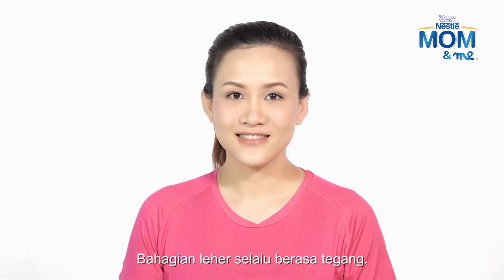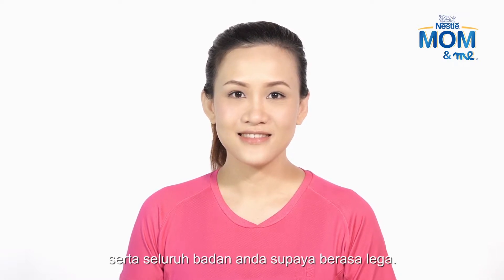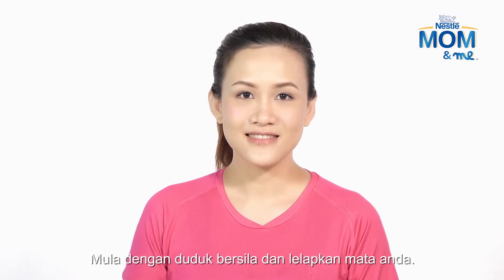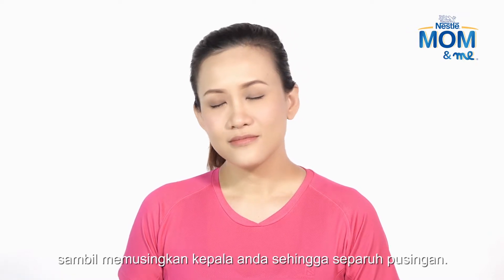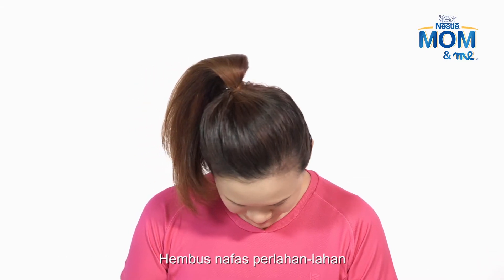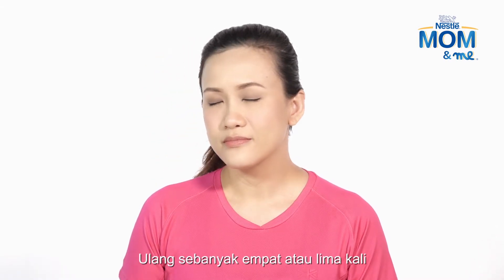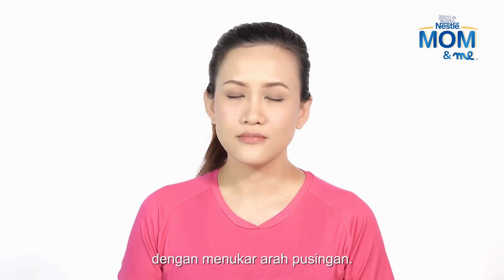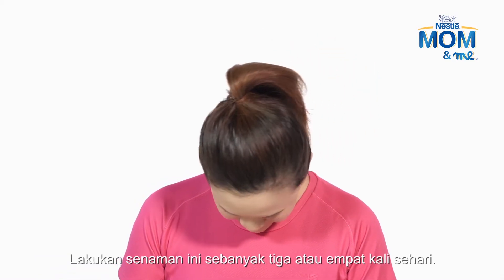Nestlé MOM & Me Pregnancy Exercise - Neck Relaxer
Nestlé MOM & Me - Because you are the source of your child's life.

Ensuring the right nutrients for your child is important for their future growth and development.

To also support your good health and well being during your pregnancy, Nestlé MOM & Me share with you a series of Pregnancy Yoga videos, which are instructed by Low Wai Keat, Discovery Pilates Studio.

Consult a physician before performing this or any exercise programme. Nestlé Malaysia Bhd is not liable in any form for incidental or consequential damages nor assume any responsibility or liability for any loss or damage suffered by any person as a result of the use or misuse of any of the information or content on this video.